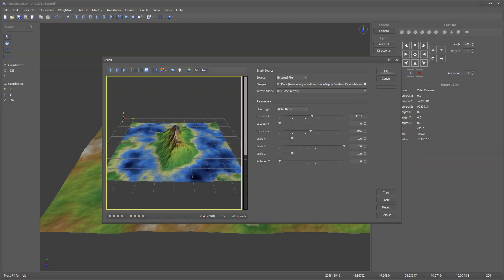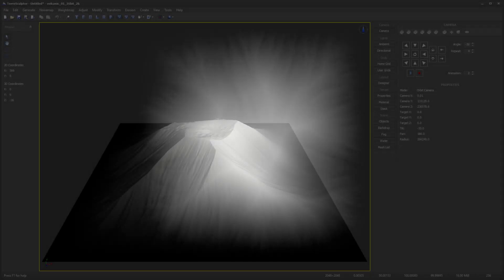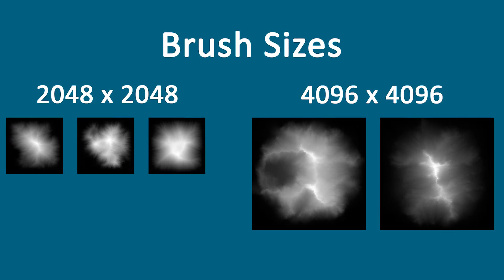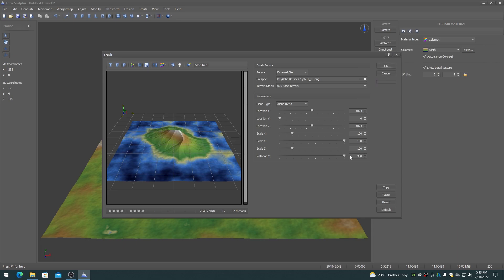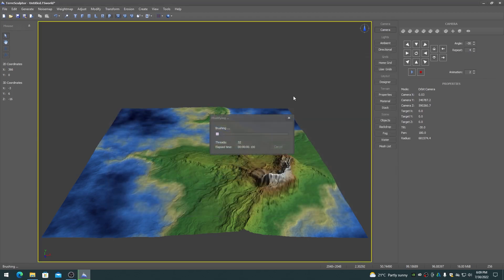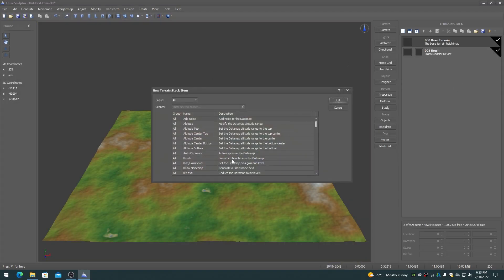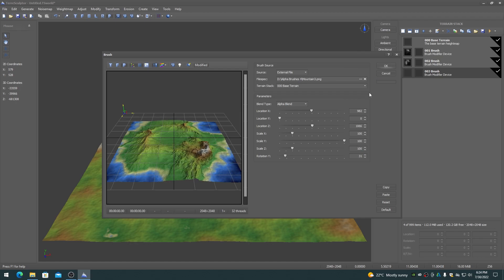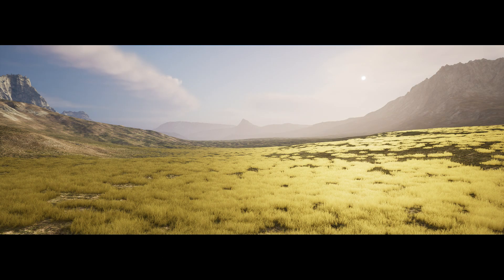TerreSculptor 3.0 Advanced Brush Modifier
An overview of the new advanced Brush Modifier feature in TerreSculptor 3.0.

Chapters:
00:00 Introduction
00:21 What are Brushes?
01:43 Immediate Mode
02:18 Terrain Stack Mode
03:11 Example Terrains